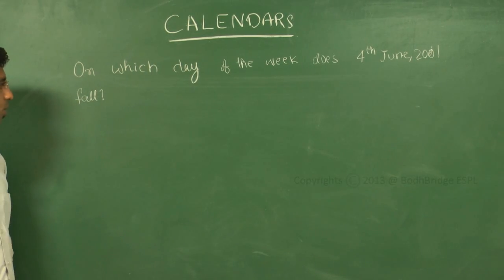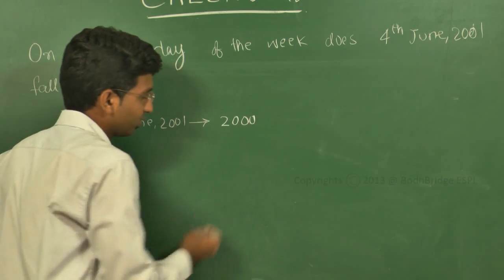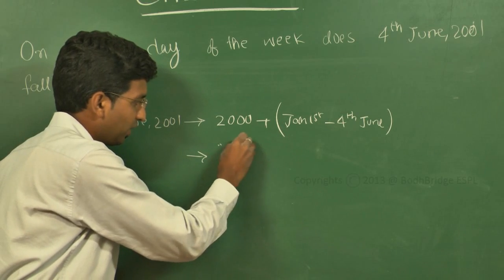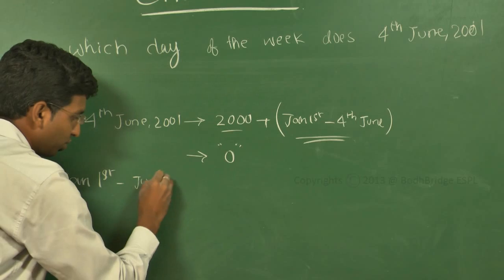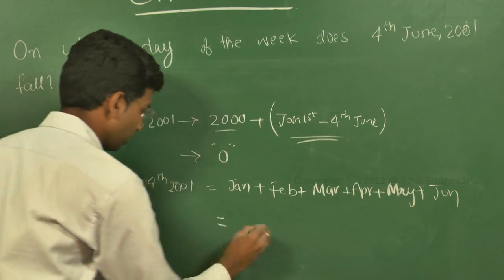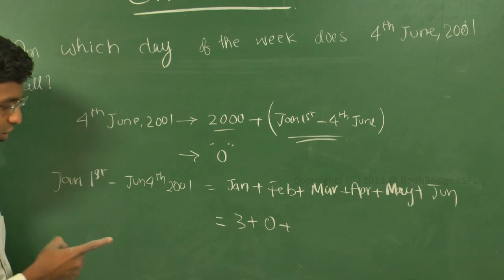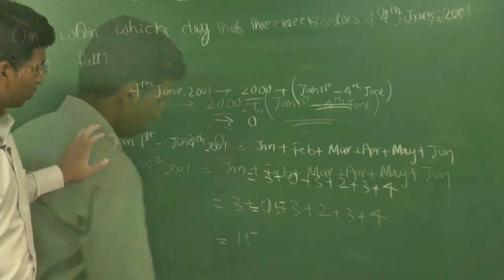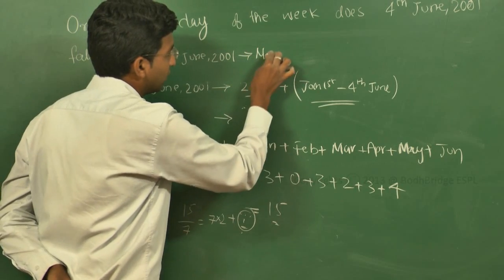How to solve calendar problems easily :Best Aptitude Shortcuts (Bank PO, GRE, GMAT, CAT, IBPS)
Learn how to solve problems on Calendars in a very easy method, This session is very useful for all competitive exams especially IBPS and CAT exams.

 We provide live classes and online classes for the subjects given below:

1.  Spoken English
2.  Vedic Maths
3.  Reasoning (Verbal & Non-Verbal).
4.  Communication Skills
6.  Quantitative Aptitude.
7.  Verbal Ability
8.  Personality Development.
9.  Interview Facing Techniques & Skills
10 .Resume Building
11. Time Management
12. IBPS
13. IIT JEE
14. Functional Grammar.
15. Placement Preparation.
16. Gate